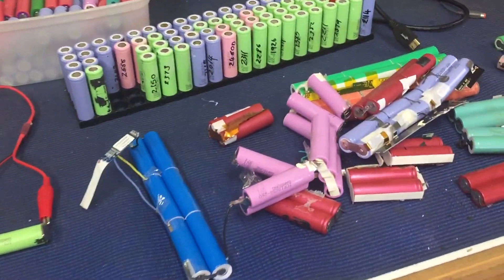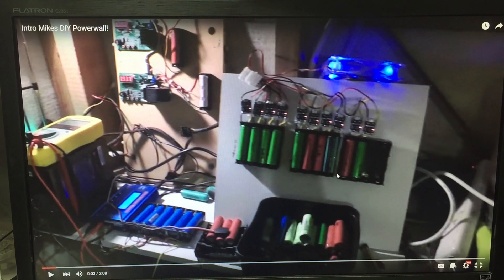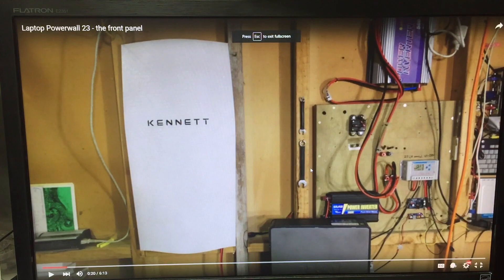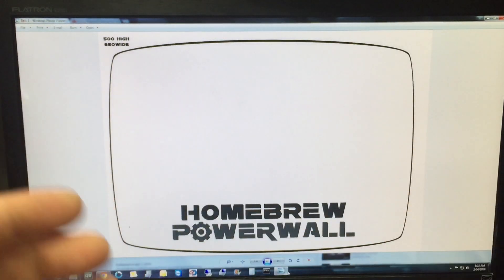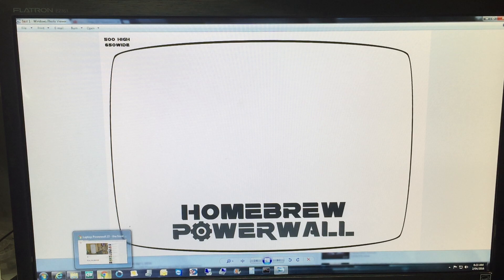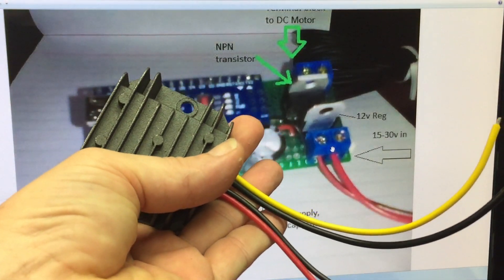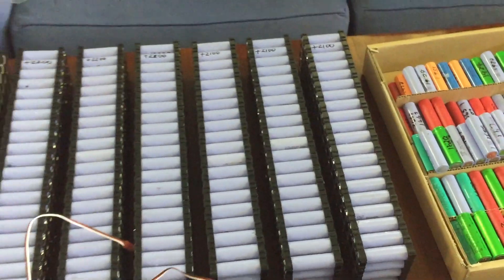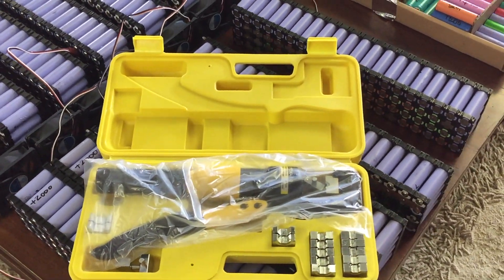Powerwall progress update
not much happening with the DIY powerwall but i thought i would do a quick video to promote a few other channels out there.

Also check out Project Binky - Great stuff..